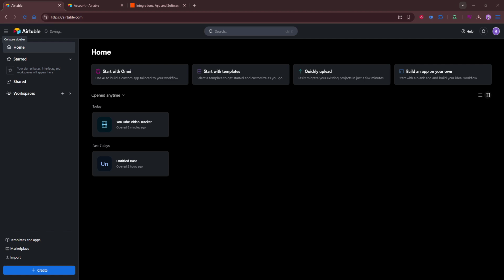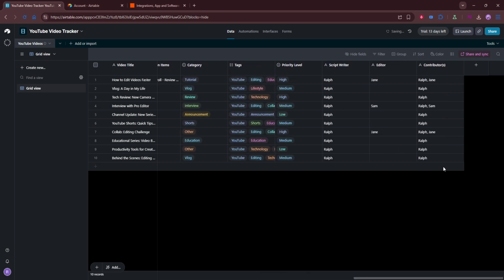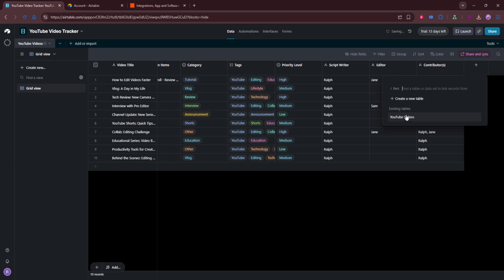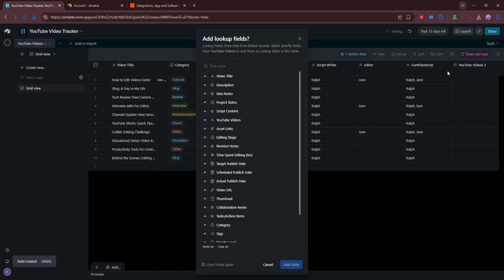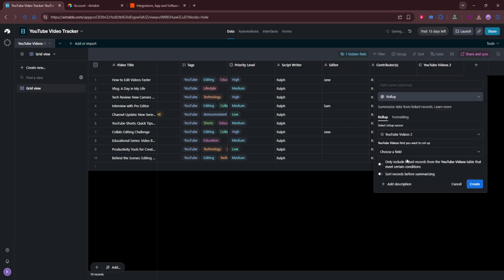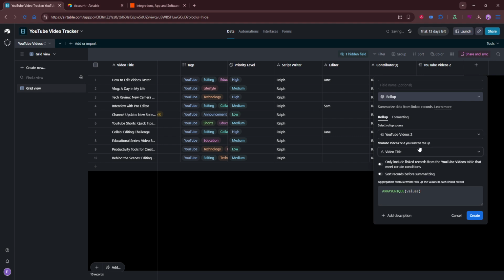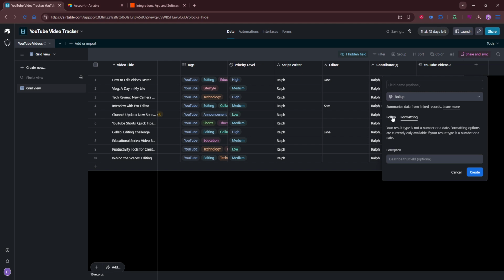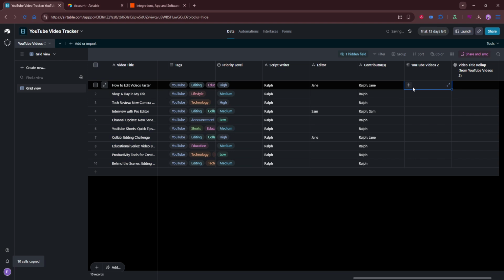Airtable What is a Rollup Field [Step By Step Guide]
In today's video we cover Airtable What is a Rollup Field [Step By Step Guide]